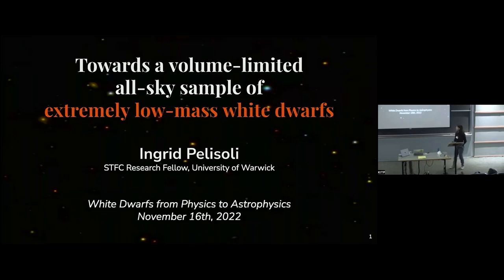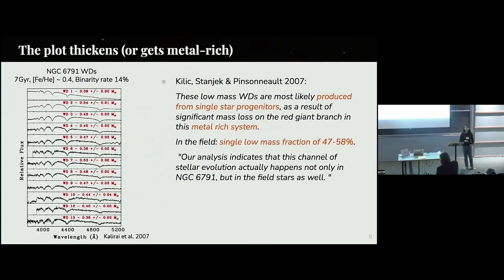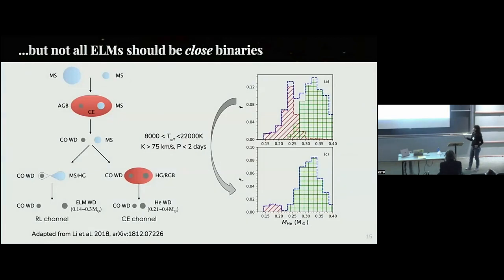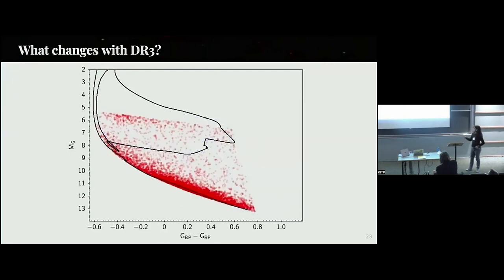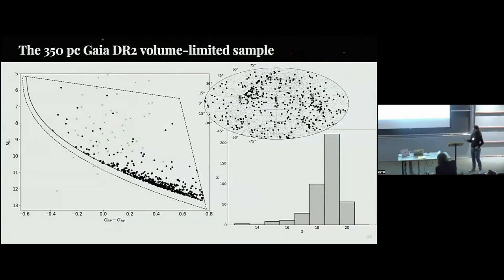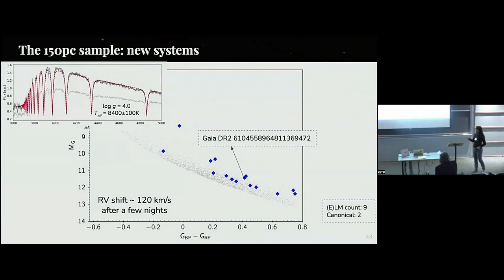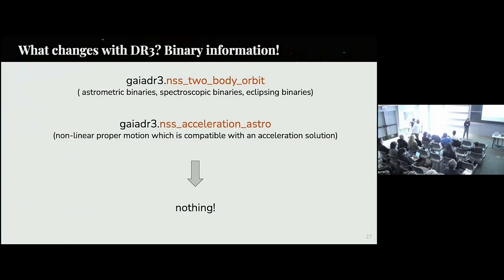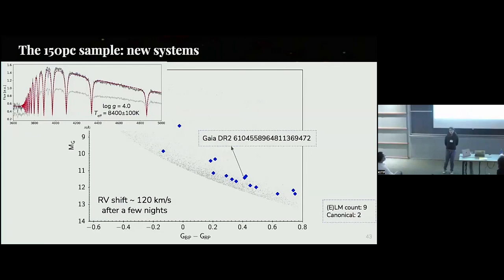Towards a volume-limited all-sky sample of extremely low-mass white...▸ Ingrid Pelisoli (Warwick)